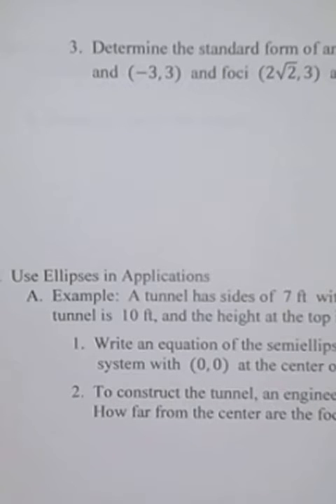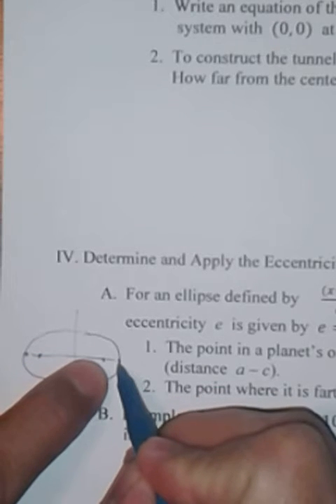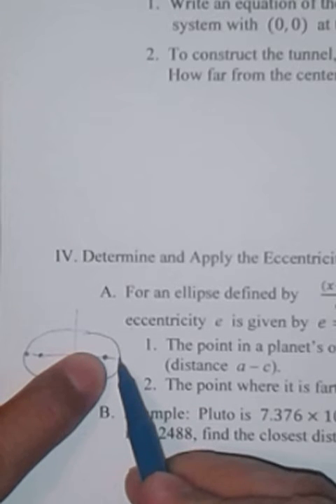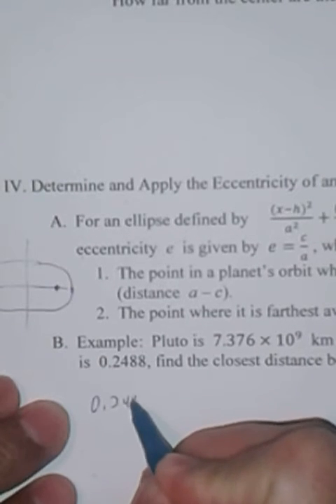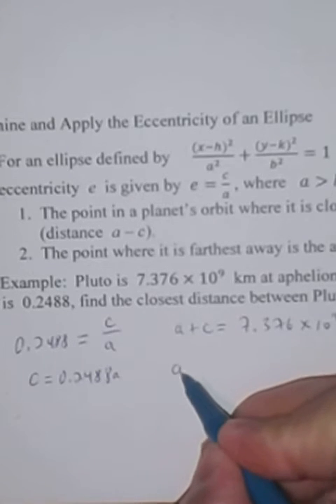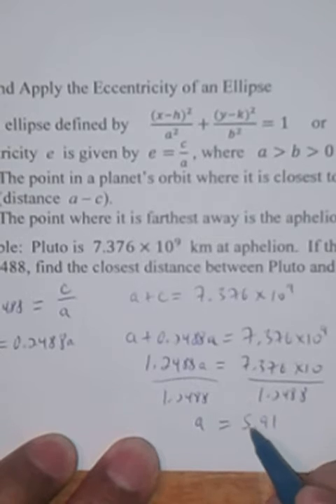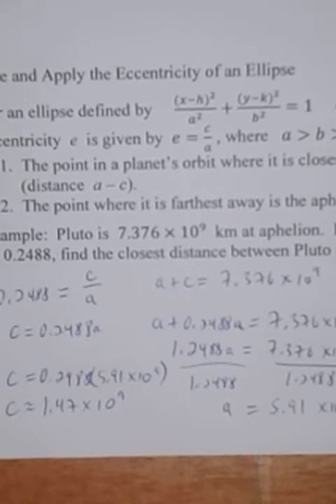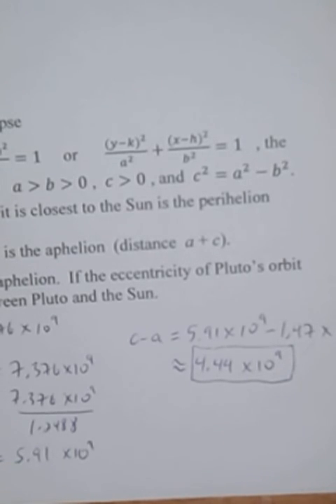Trejo MATH 2412 Fall 2020 11-1 part 2 of 2